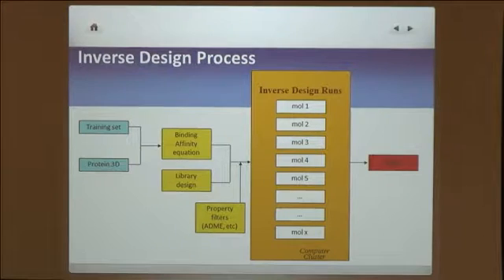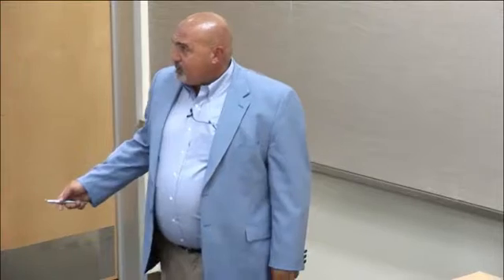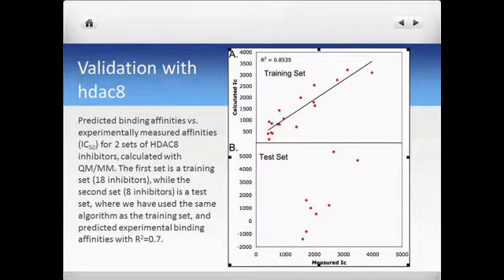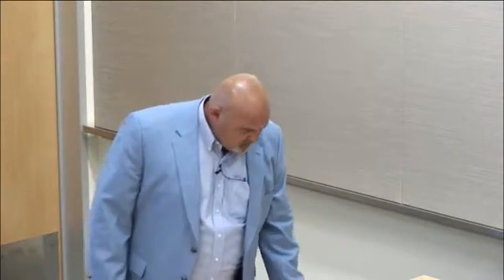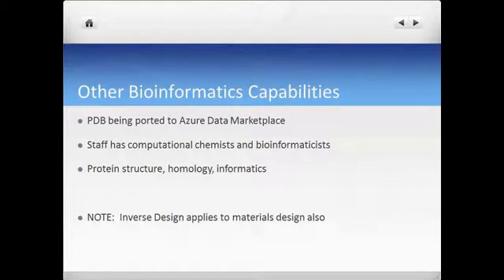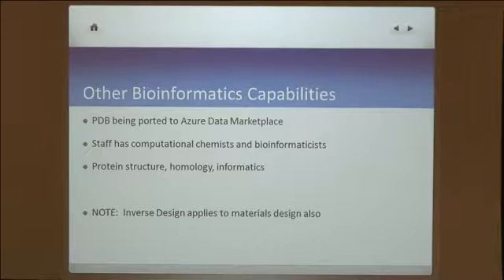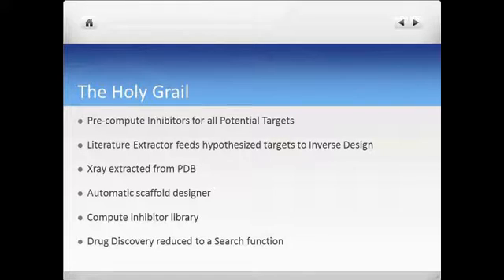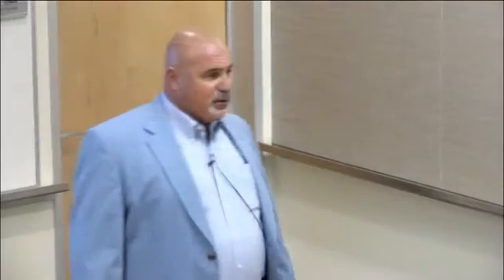Rationale Design of new Drugs Using Azure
Using computers instead of conventional wet chemical synthesis and biological assay of molecular drug candidate saves both time and money in the long (~10 years) and expensive (~$1 billion) process of new drug development.  TeraDiscoveries leverages the power of Azure to develop and deploy scientific software for the analysis, modeling and simulation of quantitatively intense life sciences and drug discovery computing problems. The hallmark of TeraDiscoveries' drug discovery platform is the Inverse Design system, our successful research through Duke University in chemo-informatics.  We have combined the best of breed algorithms that resulted from this research with Azure to provide a blazingly fast, highly accurate drug discovery platform.  Beginning with the X-ray structure of a target, the Inverse Design platform can identify novel leads, peptides or biologics as a virtual screening step, and the first step in drug discovery after target validation.  Further, Inverse design can optimize an existing lead to produce a better binding lead, or a proprietary new lead.